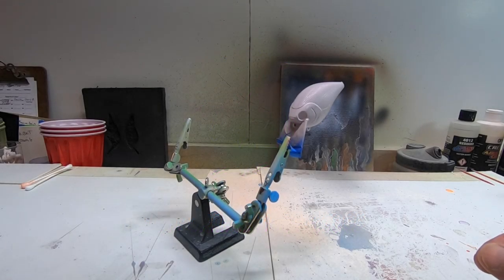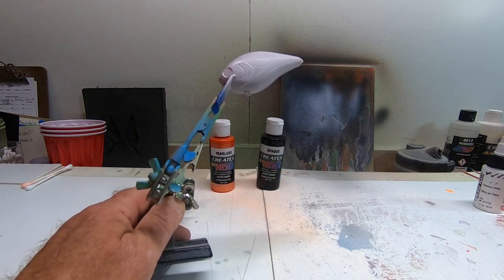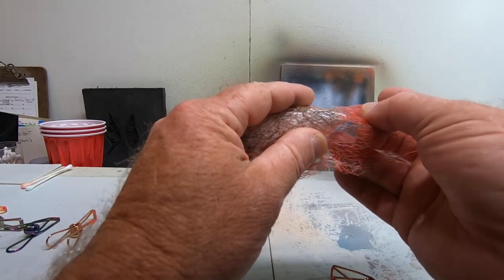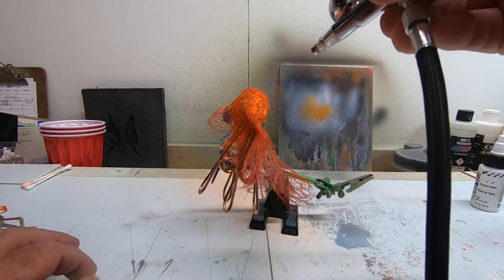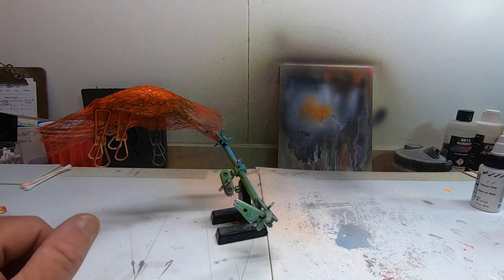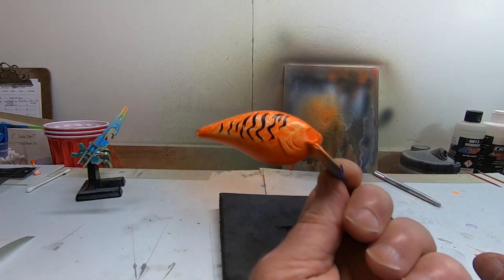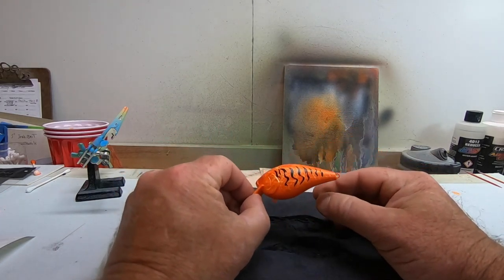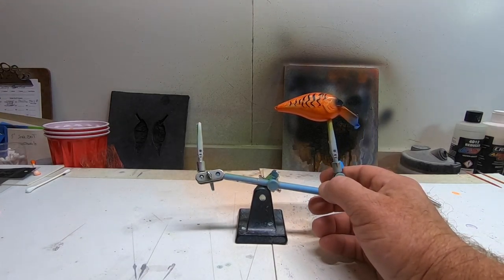Lure Painting the Crusty Orange Tiger - Painting Crank baits for Beginners - Airbrushing Lure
Get The Stencil Used in this video
In this video we are going to paint a simple lure and use our first cut stencils. The colors used are Golden Brand Titanium White, Pearlized Tangerine and Opaque Black. For stencils we are using Glitter Foil and a custom tiger stripe stencil cut out on the Cricut Maker.
Have Fun this lure will be a cakewalk for a beginner lure painter.

I randomly pick commenters for giveaways so leave a comment on our videos and let us know what you think. You could have a chance to win!

Congrats! to Kyle our first subscriber for winning the lure in this video.

Some of the equipment I am using is

Airbrush Kit
Paint Kit
Createx Paints
Helping Hands
UV Curing Box

"Stay Crusty"